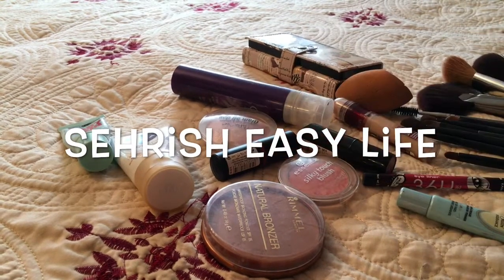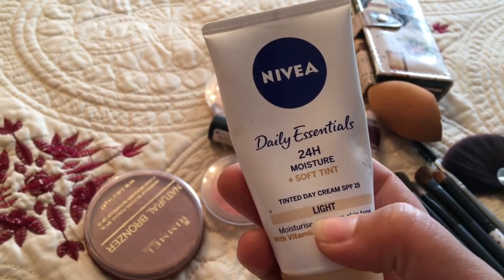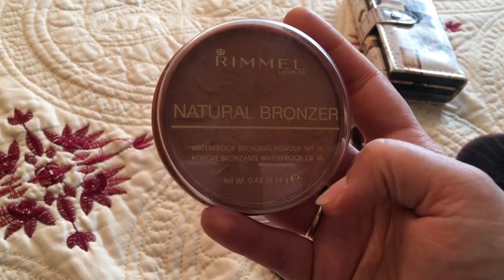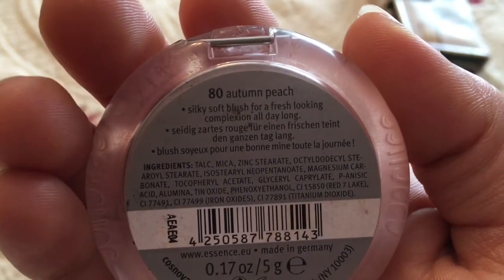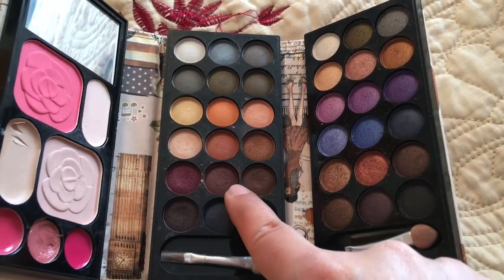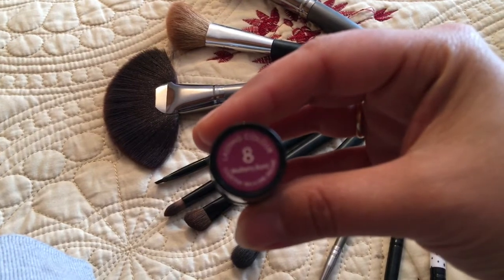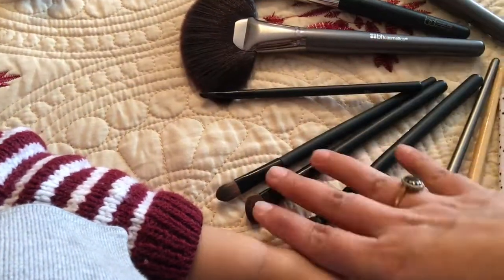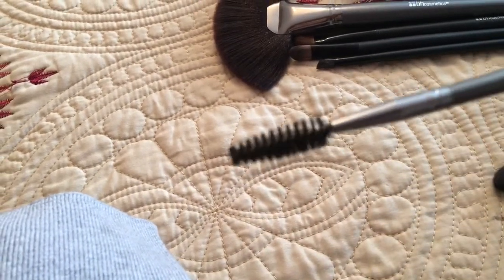Make Up use to create simple look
Hey guys welcome back to my channel those who subscribe thank u so much it really means a lot to me I created a simple easy look I will put that video link here plz do check it out and the makeup things I used to creat that look is here for you all .